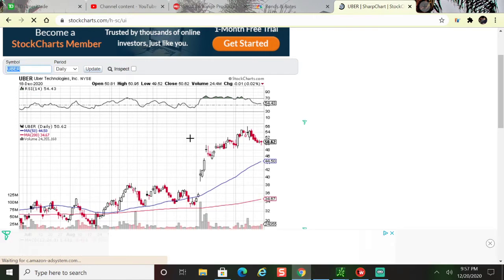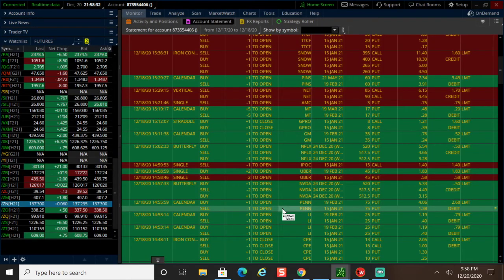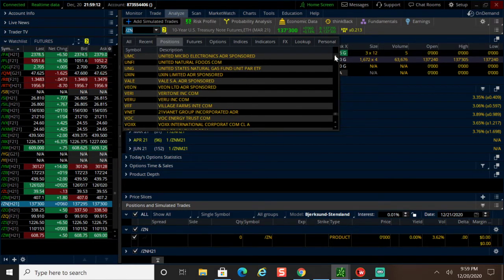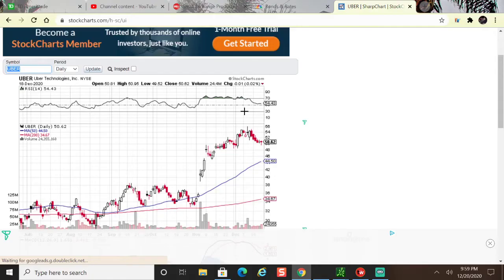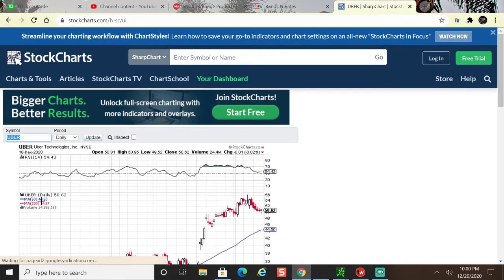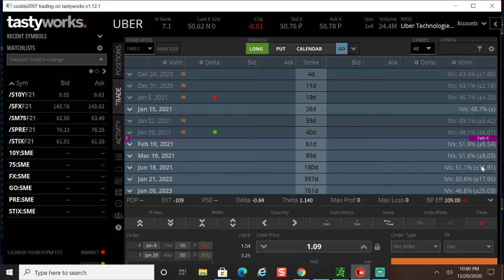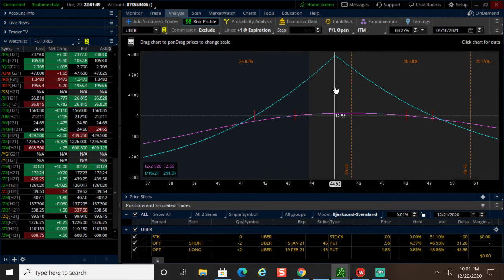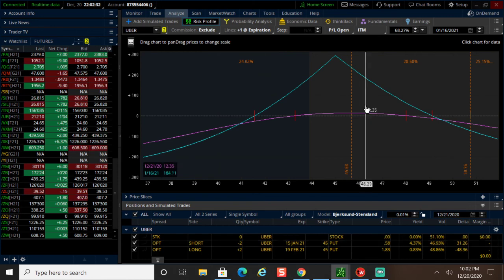uber options trade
calendar spread low iv rank looking for expansion